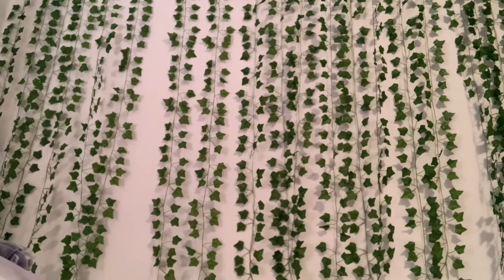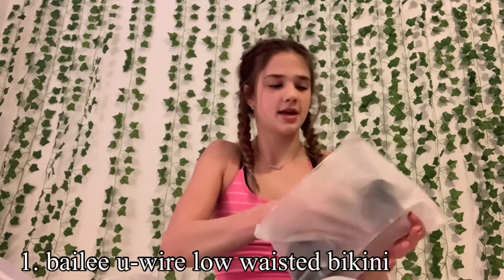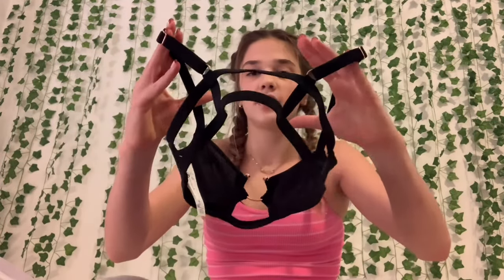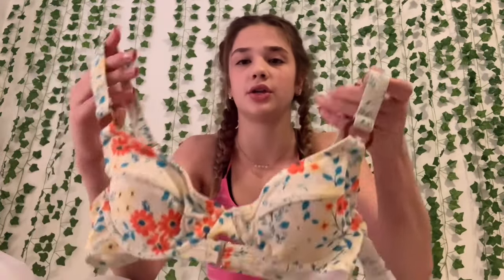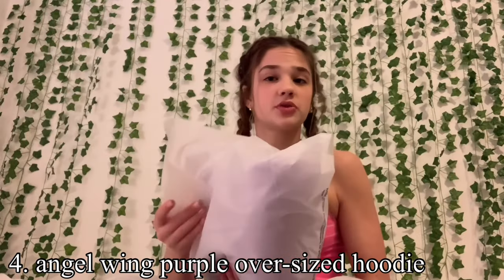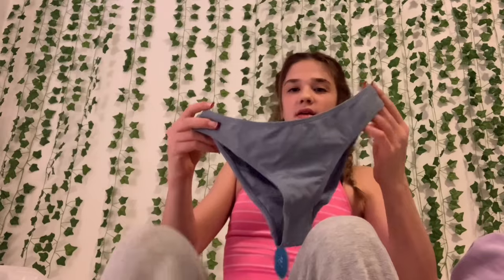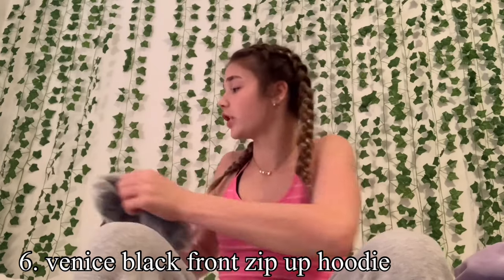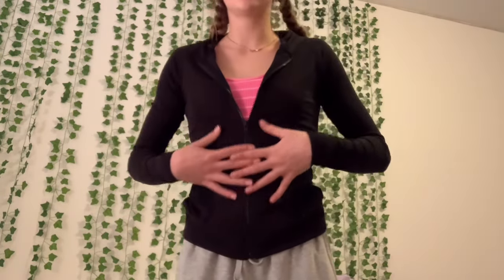cupshe try on haul | bikinis & their new line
hi guys! i wanted to post this today instead of tmr :)

you won't want to miss cupshe’s winter sale!!
including swimsuits, athleisures, dresses and cover-ups